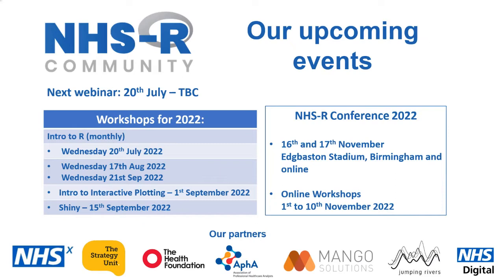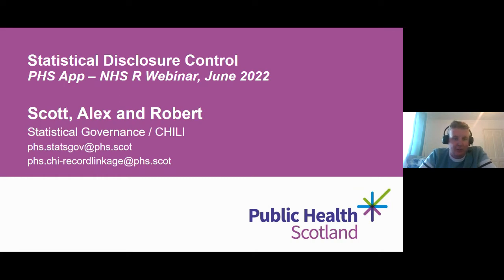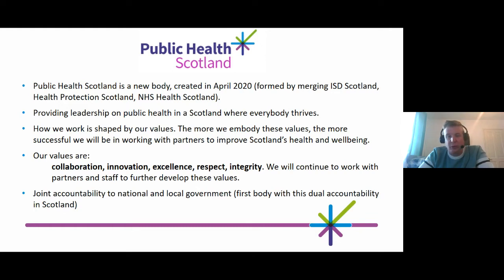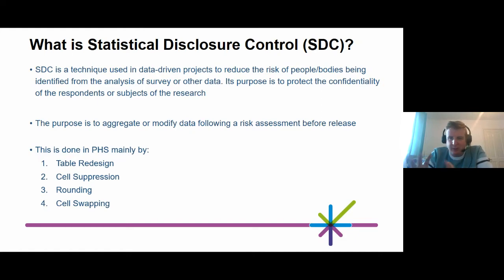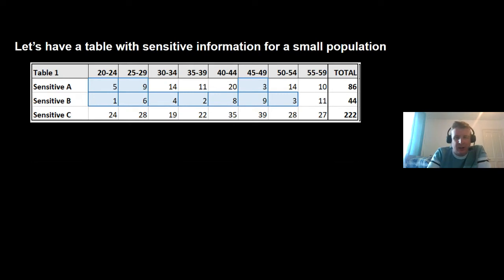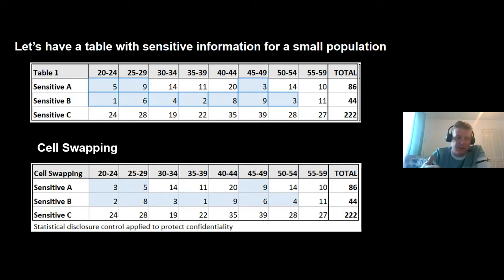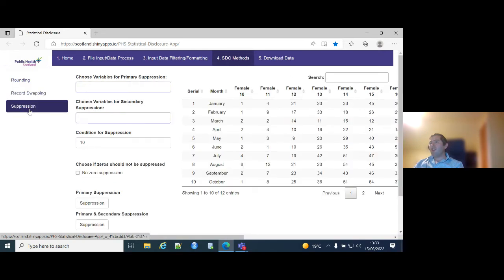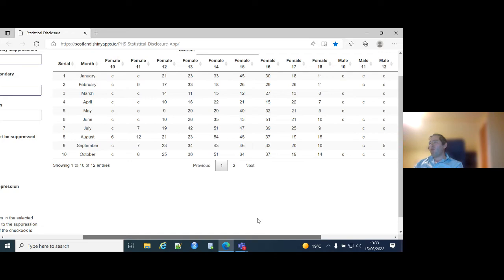NHS-R Webinar: Statistical Disclosure Control Methods via R for Statistical Publications, June 2022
Statistical Disclosure Control Methods via R for Statistical Publications

Date: Wednesday 15th June, 1.00 pm – 2.00 pm

Presenters: Robert Mitchell and Alex Reid from the CHILI team who have developed the code and by Scott Wilson who leads the Statistical Governance/CHILI team.

This webinar aims to pull together some of the theory of statistical disclosure control for safe and useful sharing of information for various statistical outputs.

We will consider the definitions and types of disclosure with a focus on the risks of releasing disclosive data.

We will detail how we can use R to apply control measures in a user-friendly manner, based on simple input commands by the user to various publication outputs including excel files, open data files and dashboards’ input files.

We will aim to finish the session by looking at some worked examples allowing time for discussion.

The webinar will be run by the Public Health Scotland Statistical Governance and CHI Linkage and Indexing (CHILI) team. Combining our technical skills with our governance responsibilities allows us to maximise compliance to standards in a very efficient way.